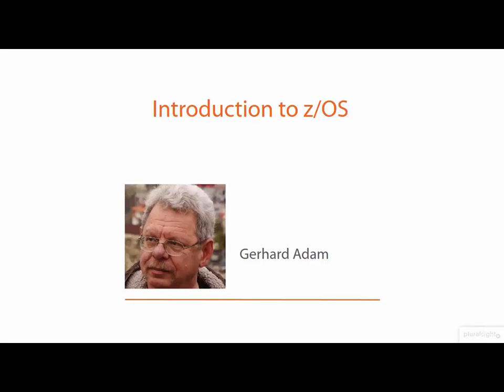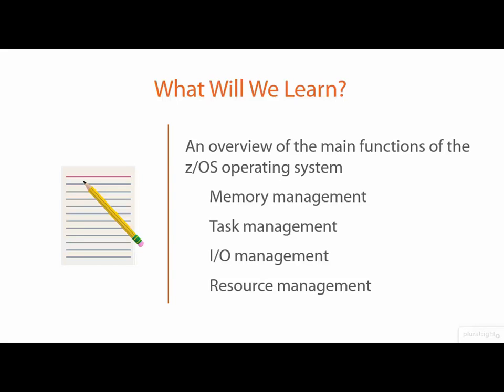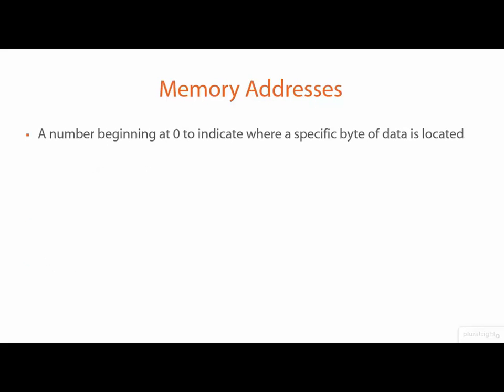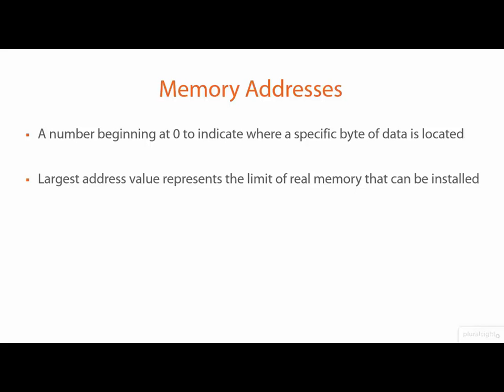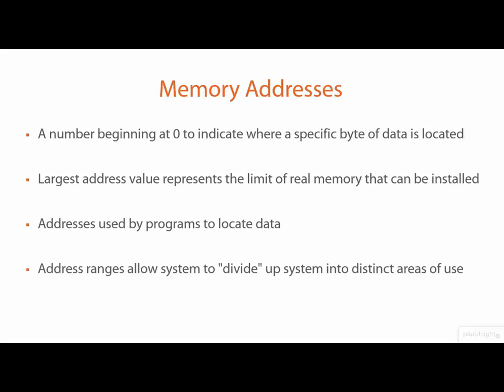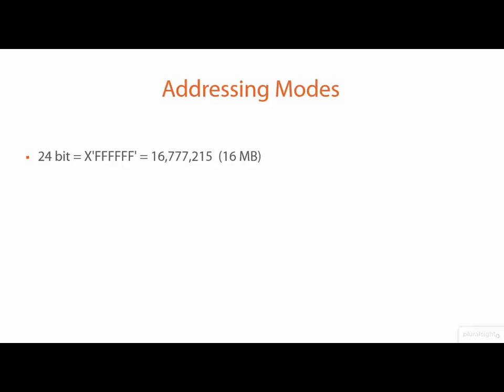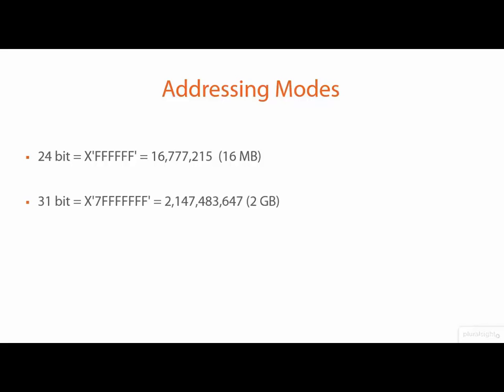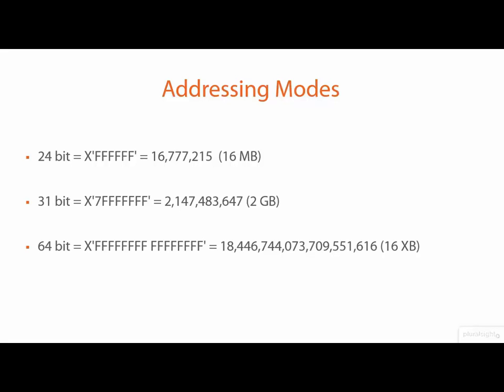02 01 Memory Concepts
Introduction to zOS